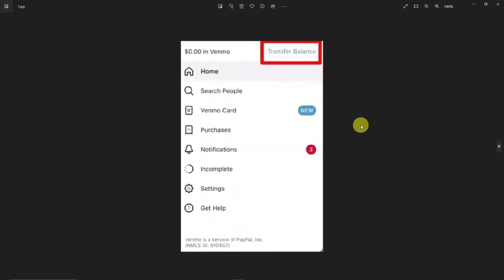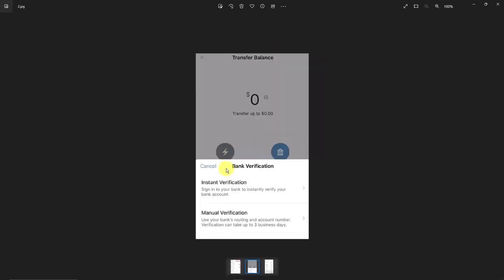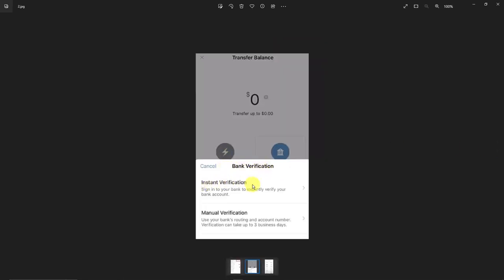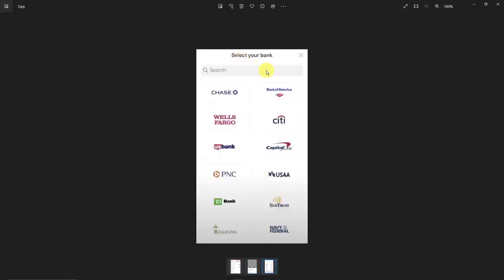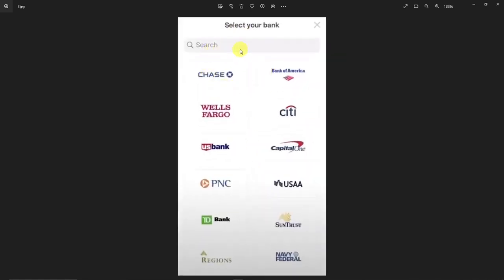How To Verify Bank On Venmo | QUICK METHOD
In this video I am going to give you a tutorial on the topic: How To Verify Bank On Venmo | QUICK METHOD. I will explain it in a easy and fast way.

💳 Ready to unlock full functionality on Venmo? Join us in this quick and straightforward tutorial as we guide you through the rapid method of verifying your bank on Venmo! Whether you're a seasoned Venmo user or setting up your account for the first time, we've curated tips and strategies to help you breeze through the bank verification process effortlessly. Let's dive into the world of Venmo and empower you with a quick and effective method to verify your bank with ease! 🔄🏦

In this comprehensive tutorial, you'll learn:
✅ The quick method for verifying your bank on Venmo
✅ Customization options for managing your verification preferences
✅ Time-saving strategies for completing the process seamlessly
✅ Tips for troubleshooting and ensuring a smooth verification experience

Let's empower each other on the journey to efficient and stress-free digital transactions! 💡🌐